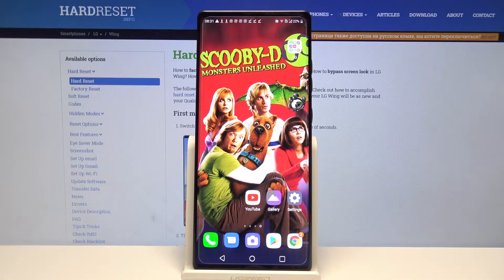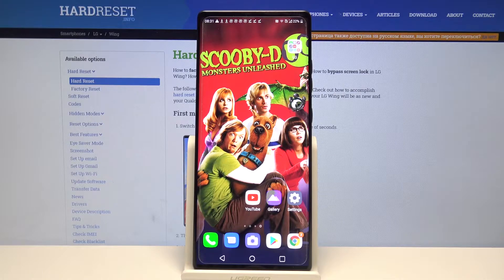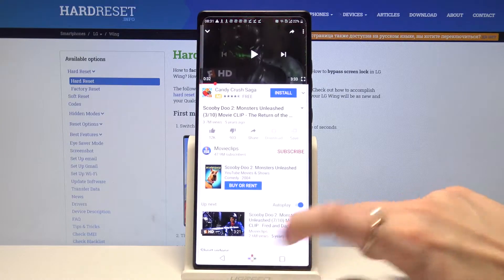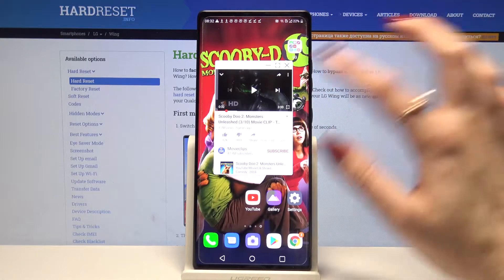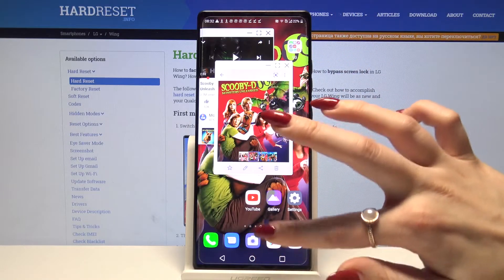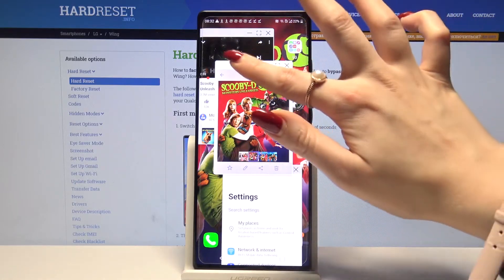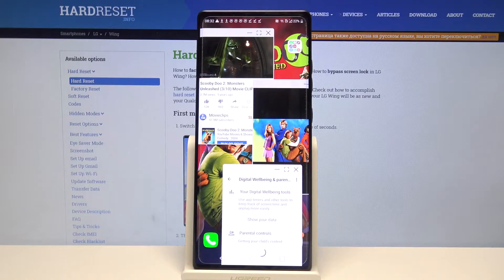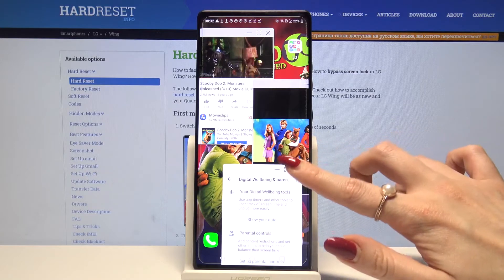Open Apps in Pop Up View on LG Wing – Apps in Floating Windows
Hi everyone! Today we present to your attention a new option that will allow you to activate several programs at the same time on your LG Wing screen. Follow our steps and easily activate such Pop-Up View feature in the settings of your device, transferring open programs to this Floating Windows mode without any problems. We also please you no not forget to leave comments under the video!

How to Open Apps in Pop Up View on LG Wing? How to Open Apps in Floating Windows on LG Wing? How to Activate programs in Pop Up View on LG Wing? How to Activate program in Floating Window on LG Wing? How to Use Two Apps at the same time on LG Wing? How to turn On Floating Window Mode on LG Wing? How to Enable Pop Up View Mode on LG Wing?